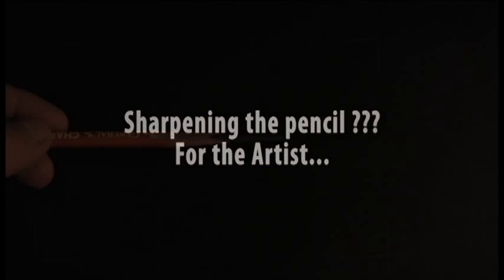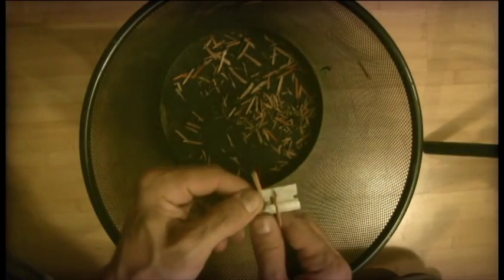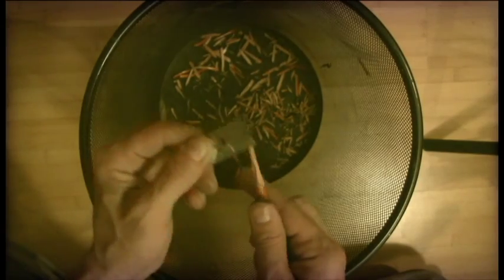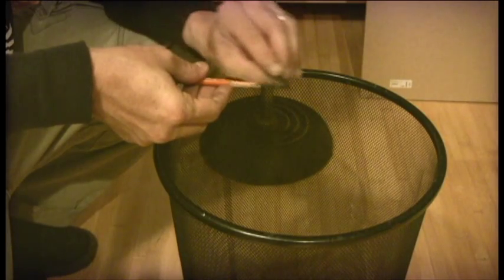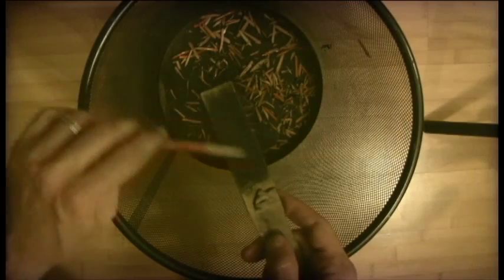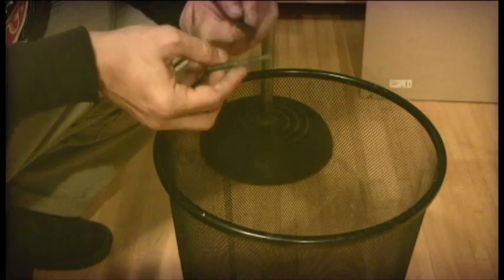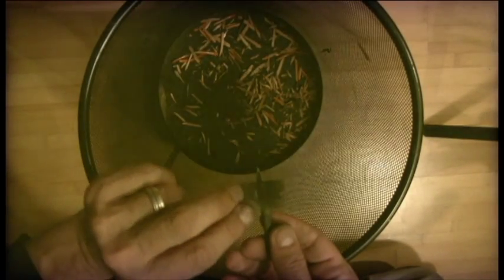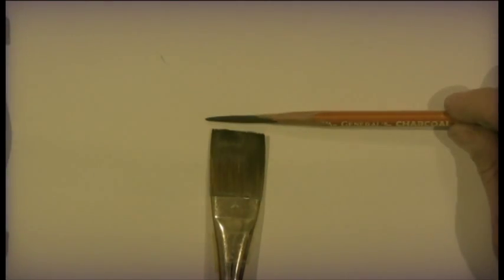sharpening the pencil for the artist 1